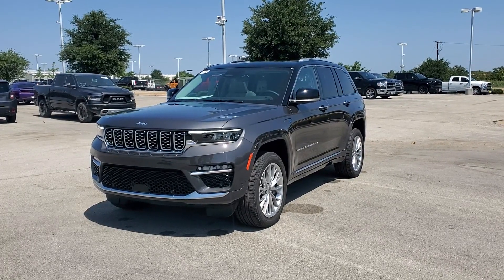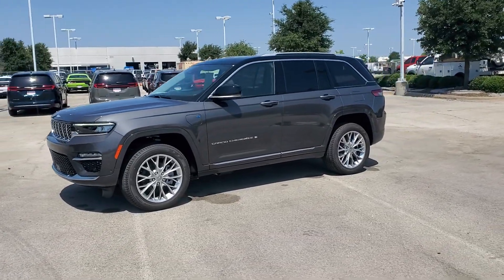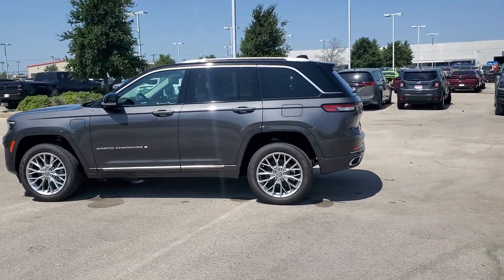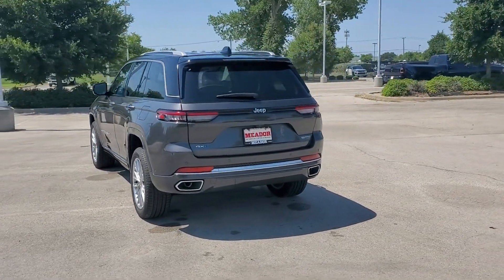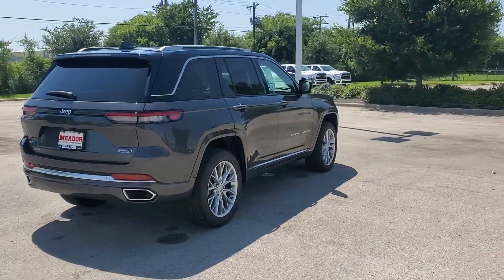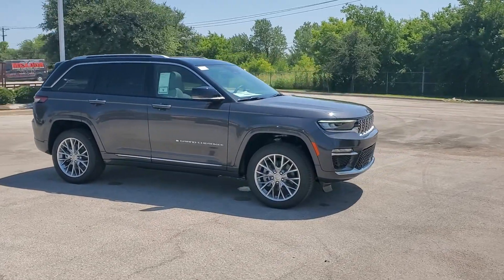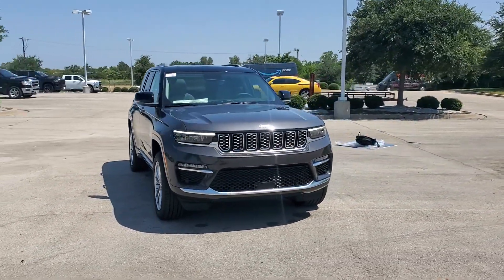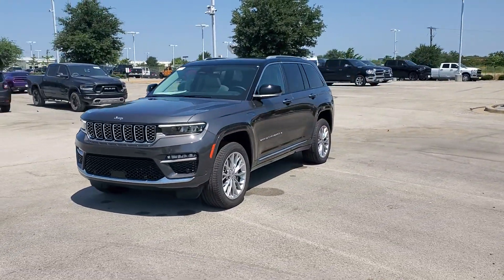2022 Jeep Grand_Cherokee_4xe Ft. Worth, Dallas, Arlington, Irving N8764974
Baltic Gray Metallic Clearcoat New 2022 Jeep Grand_Cherokee_4xe Summit 4x4 available in 9501 South Fwy, Fort Worth, Texas at Meador CDJR. Servicing the Ft. Worth, Dallas, Arlington, Irving, TX area.

2022 Jeep Grand_Cherokee_4xe Summit 4x4 - Stock#: N8764974

Meador CDJR
9501 South Fwy

NAV Sunroof Heated Leather Seats Panoramic Roof 4x4 Alloy Wheels Tow Hitch ENGINE: 2.0L I4 DOHC DI TURBO PHEV Turbo. Summit trim Baltic Gray Metallic Clearcoat exterior and Steel Gray/Global Black interior. KEY FEATURES INCLUDE: Leather Seats Navigation Sunroof Panoramic Roof 4x4 Jeep Summit with Baltic Gray Metallic Clearcoat exterior and Steel Gray/Global Black interior features a 4 Cylinder Engine with 375 HP at 5250 RPM*. OPTION PACKAGES: TRANSMISSION: 8-SPEED AUTOMATIC 8P75PH PHEV (STD) ENGINE: 2.0L I4 DOHC DI TURBO PHEV (STD). WHO WE ARE: We Simply Do It Better At Meador Horsepower calculations based on trim engine configuration. Please confirm the accuracy of the included equipment by calling us prior to purchase.